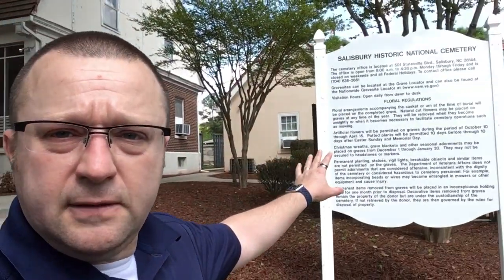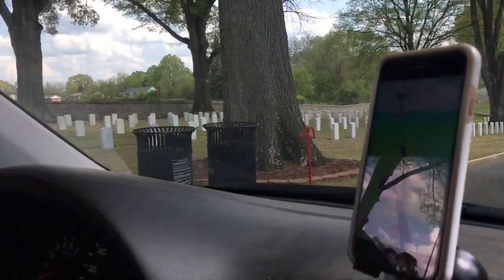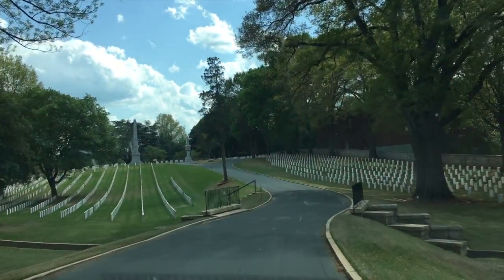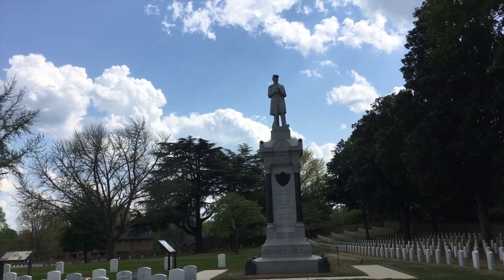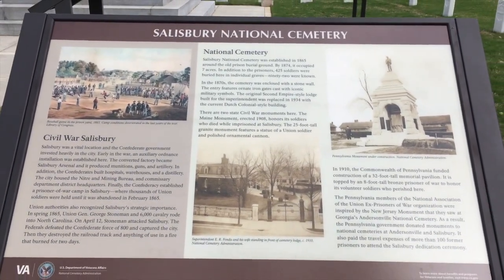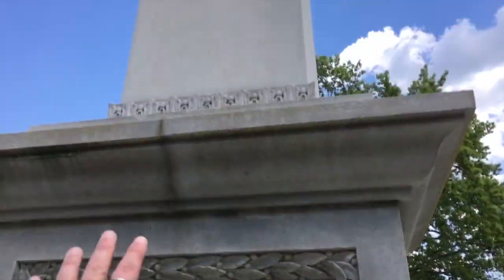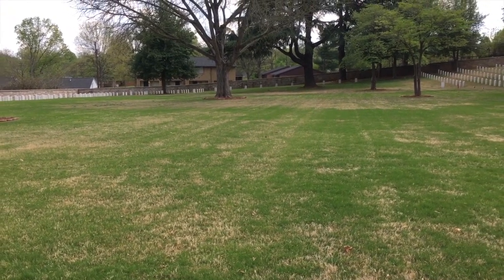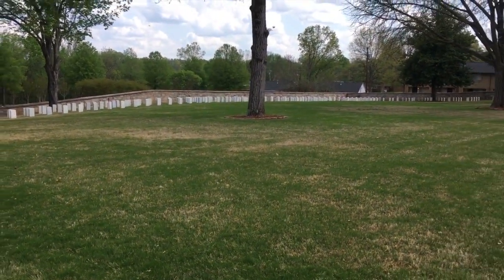Our Visit To Salisbury National Cemetery in North Carloina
Come with us for a short walk/drive through of the Salisbury National Civil War Cemetery and what is left of this infamous Civil War Prisoner of War Camp in the South.

Welcome to our Fascinated With Jesus Vlog!!

We have dedicated our lives to teaching our kiddos how to live and experience the Kingdom of God and share JESUS with the world. We figured since we were at it, we might as well press record and share this part of the journey with you. We are bravely and boldly inviting you to peek in and join along with us!

Don’t want to miss anything? We hope to put out a Dinner Time Devotion each Monday, Wednesday and Friday. A tidbit with Lori on Tuesdays and a devotional thought with Dustin on Thursdays. Saturday will be a grab bag type of deal and Sundays….we rest!

CAN WE PRAY FOR YOU?

PROPS TO:
Silent Partner for the use of their song ‘Yard Sale'